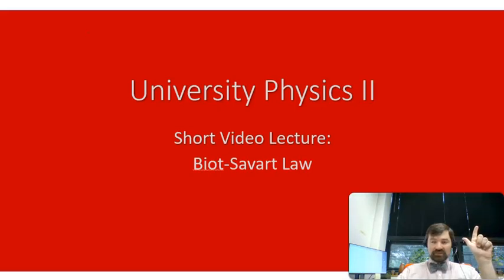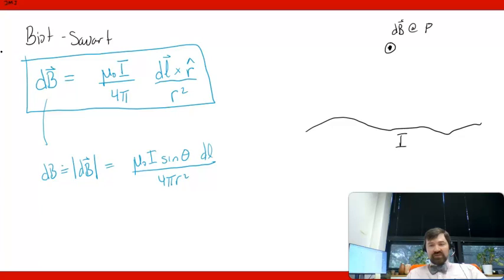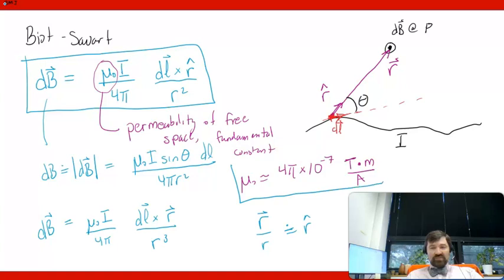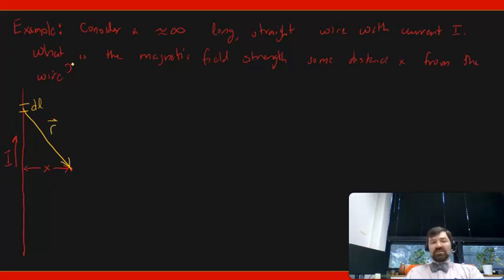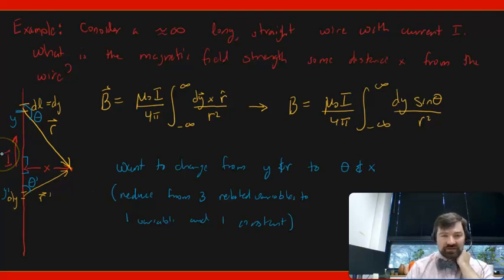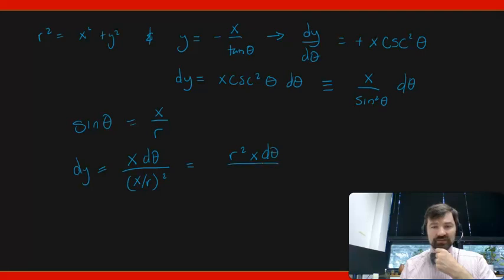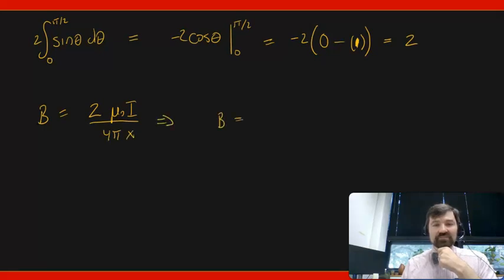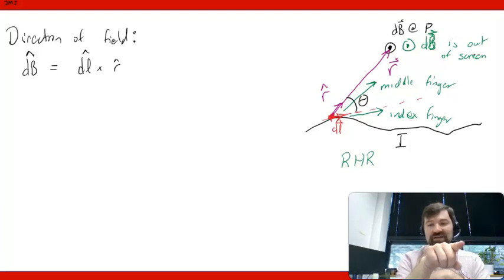UPII Biot Savart Law and Example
An introductory University physics discussion of the Biot-Savart Law, used to find magnetic field from current sources.
Introduction -- 0:00
Comparison to Coulomb's Law--1:20
Statement of the Biot-Savart Law--2:40
Defining the Terms in the Law with Diagram--3:45
Permeability of Free Space--7:06
Summary and putting it all together--9:20
Example--11:21
Direction/Right Hand Rule--22:34